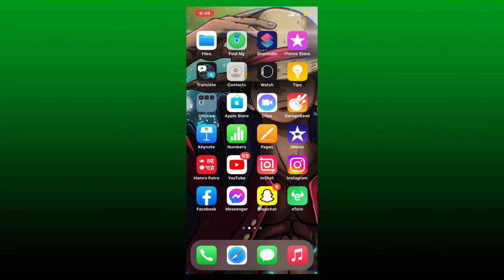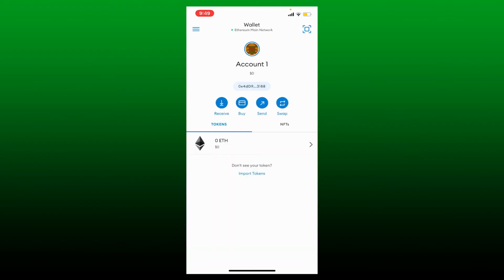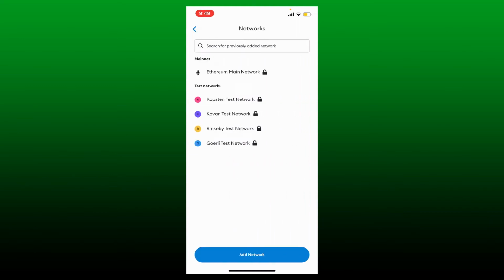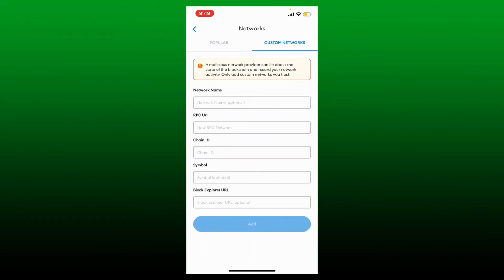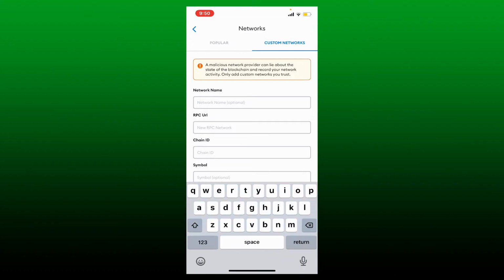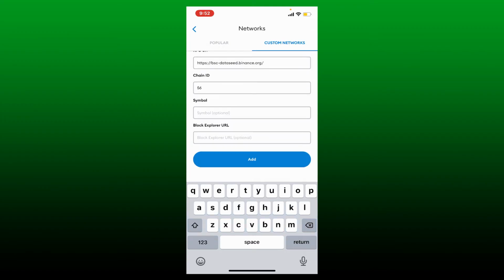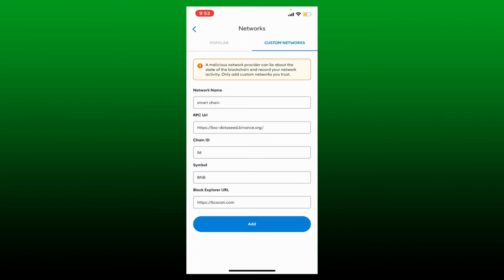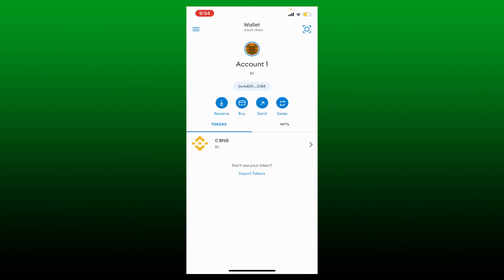How to Add Binance Smart Chain (BSC) to MetaMask Wallet (2022)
In this video I am going to guide you How to Add Binance Smart Chain (BSC) to MetaMask Wallet.

0:00 - Intro
0:16 - How to Add Binance Smart Chain (BSC) to MetaMask Wallet
1:46 - Outro

Hey EveryOne!